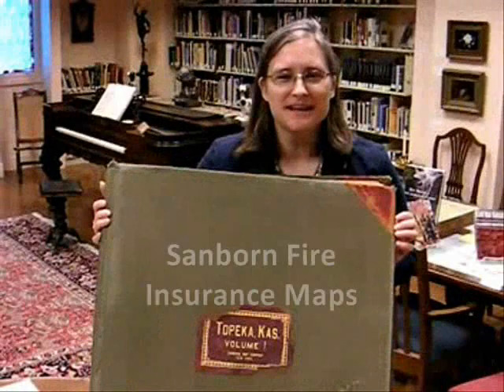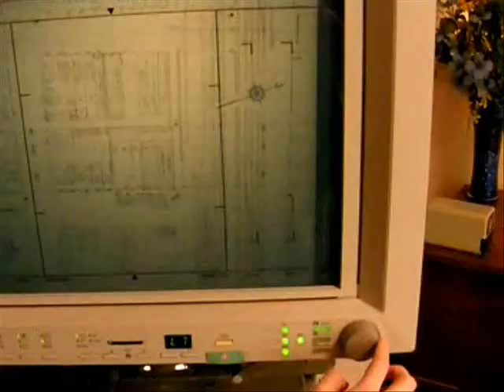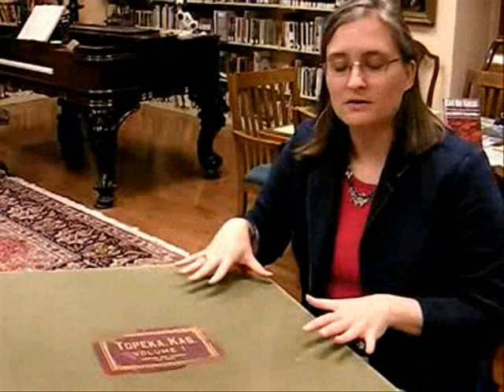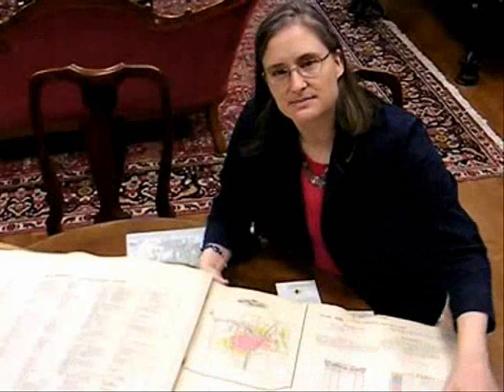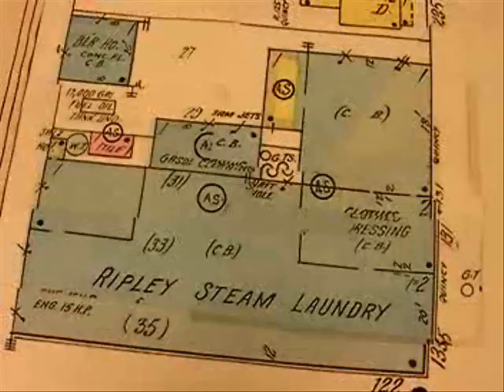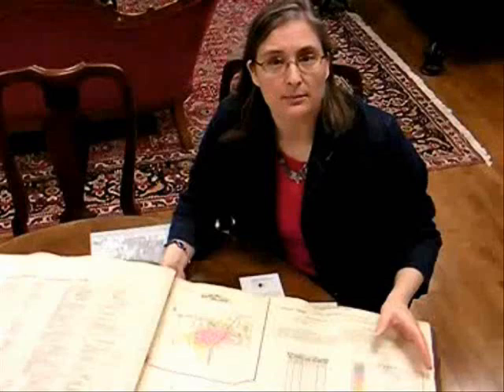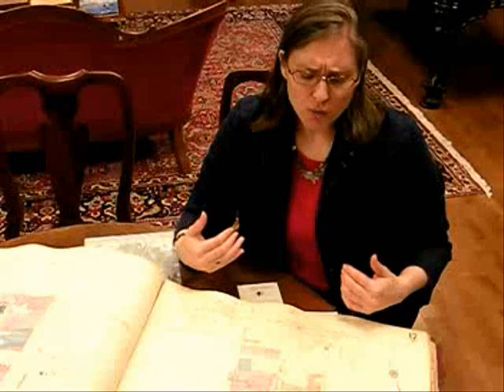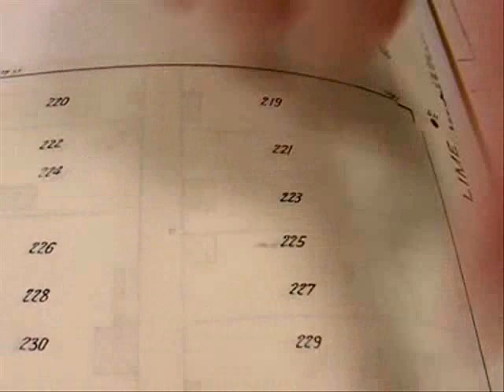52 for 150: What's So Special About Your Library's Sanborn Fire Insurance Maps?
It's hot. It's summer. Sticking with a heat theme, week 34 of our Kansas sesquicentennial video series is dedicated to our collection of Sanborn Fire Insurance Maps.

Founded in 1866, the Sanborn Company has been mapping buildings and chronicling the history of approximately 12,000 American cities and towns. "Rich with valuable and detailed information, our maps, originally created as a product to help fire insurance companies assess the potential risks involved in underwriting policies, have developed into a tool with myriad uses for multiple industries." [1]

Simply put, these large-scale maps may be used to estimate the date of construction for a home, the type of construction (frame, brick, etc.), how many stories the building had, whether there were any other structures on the property, property boundaries and the use of the structure.